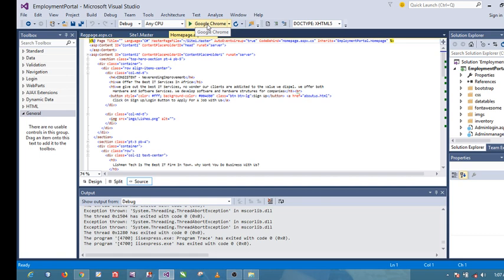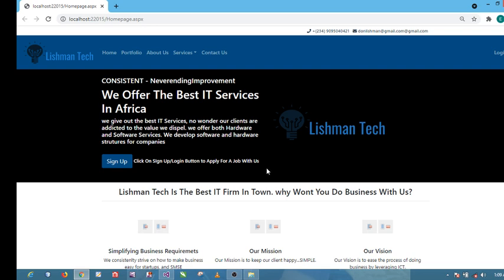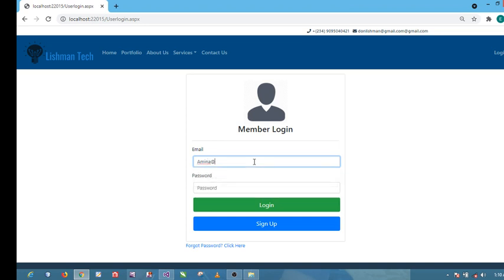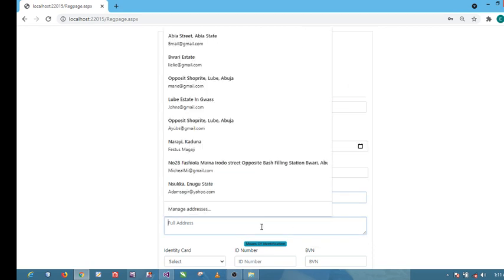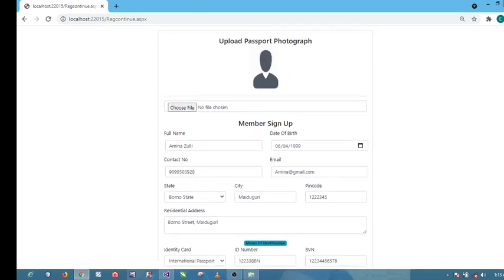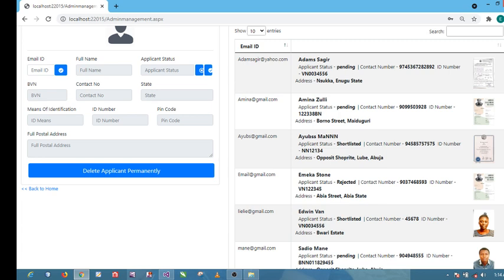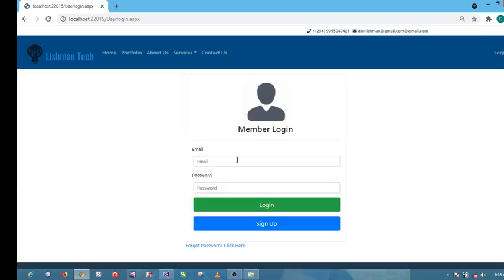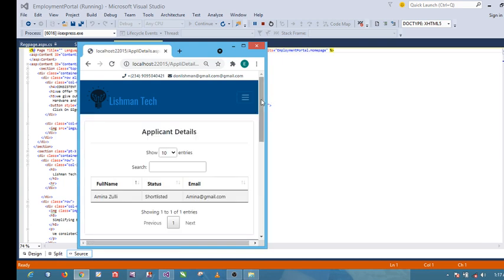Web Application With Bootstrap, C#, Asp.Net WebForms and SQL Database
Asp. Net web application project with bootstrap